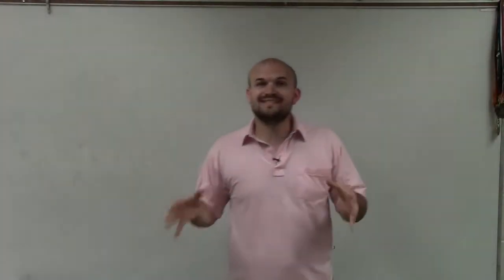Promo for solving one step equations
In this video playlist you will discover how to solve a one-step equation.  When solving one step equations it is very important to understand that we are trying to isolate our variable.  Meaning get the variable by itself.  To do that we need to first identify what operation is being applied to our variable.  Once we can identify what operation is being applied to our variable then we will use inverse operations to undo the operation.  When applying inverse operations it is very important that we apply this operation to both sides of the equation to produce equivalent equations.